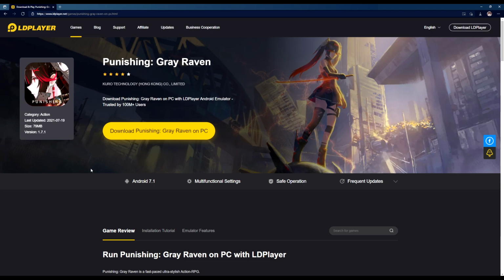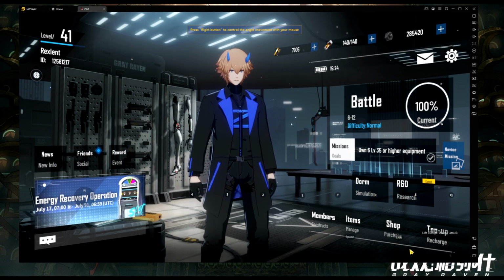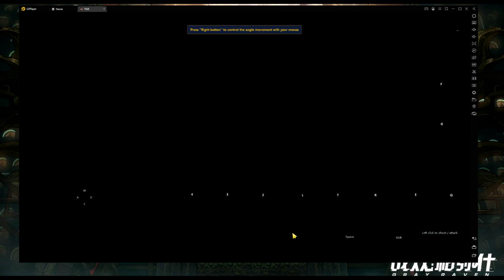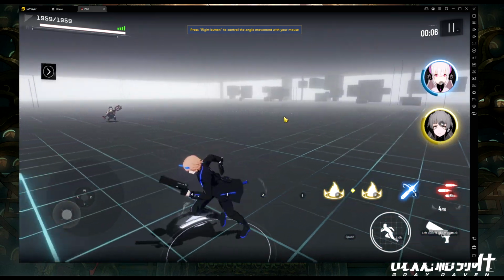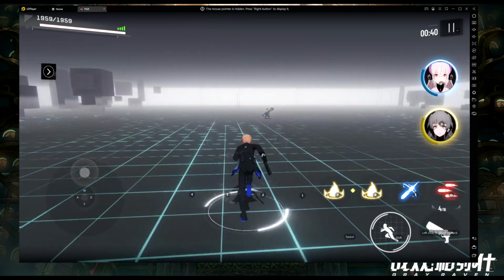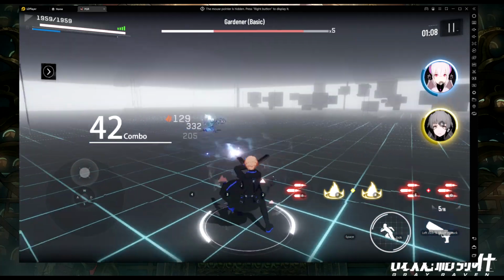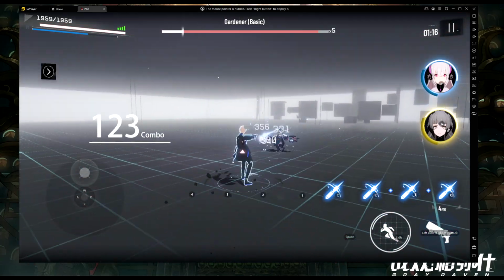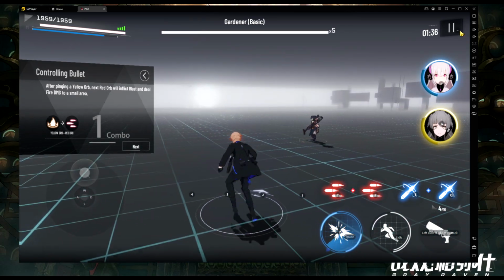【Punishing: Gray Raven】FIRST LOOK Keyboard+Mouse on LDPlayer